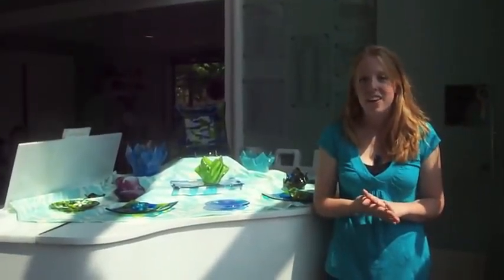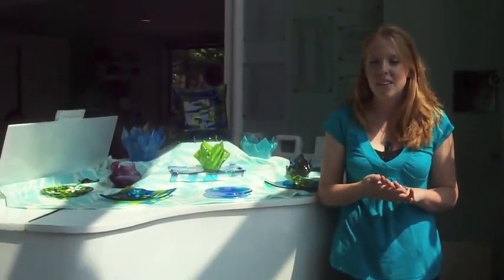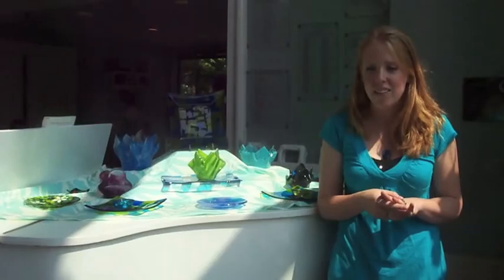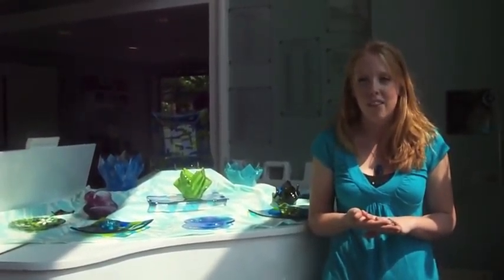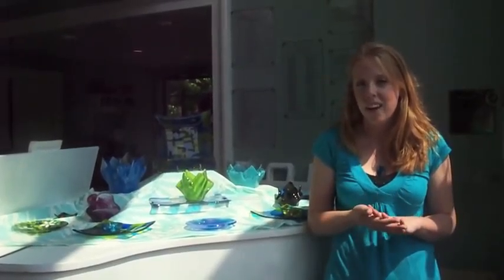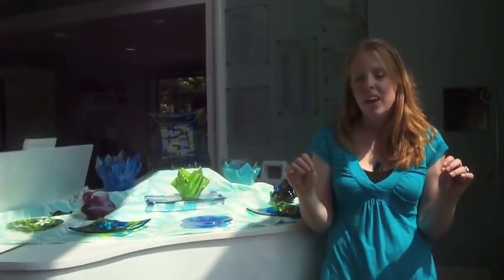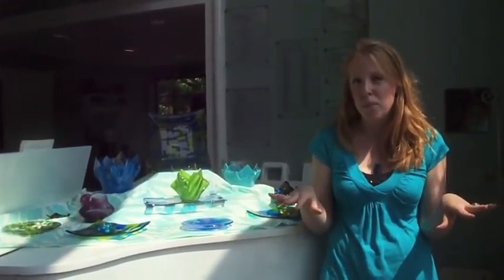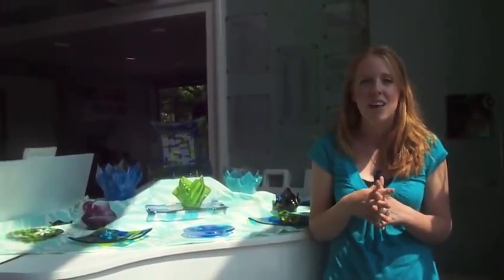St Coletta's prepares for the Craft Fair.m4v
Christine Kelley of St. Coletta's talks about the program and the original glass creations they'll bring to the Arts and Crafts Festival in Market Square June 18-19, 2011. Labrynth Thorton, a participant, talks about how they make the glass.